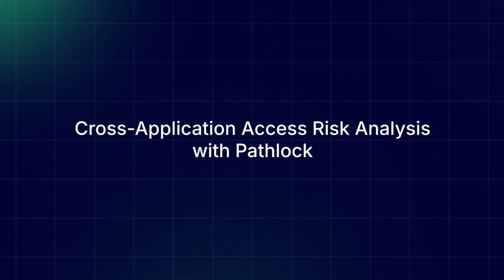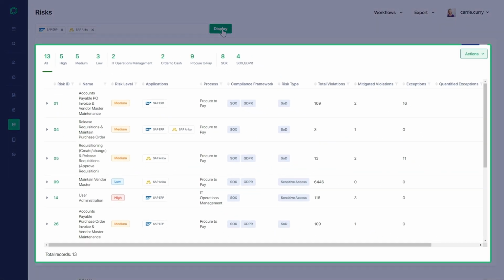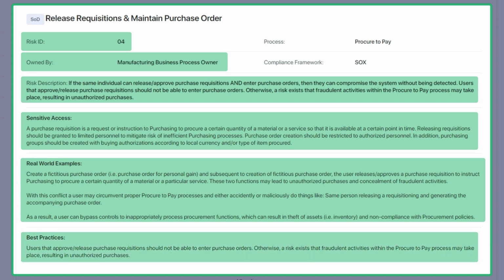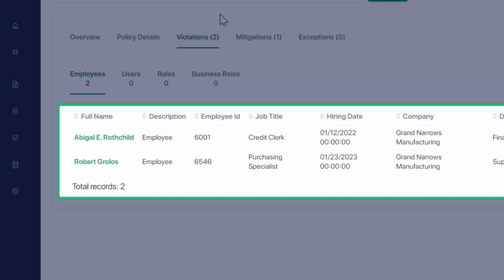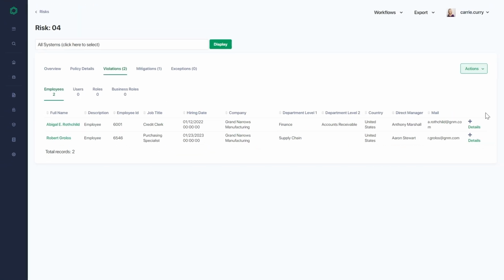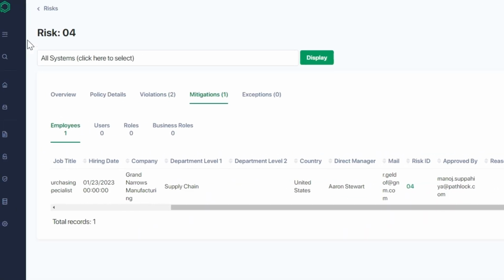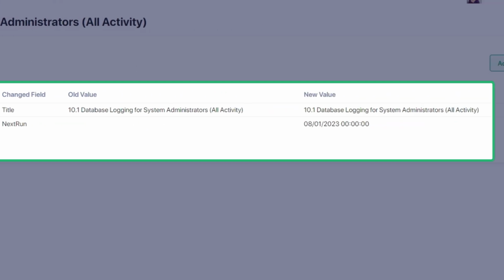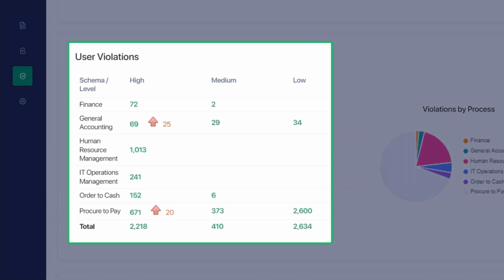Beyond IGA: Cross-Application Access Risk Analysis with Pathlock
Elevate your identity governance and administration (IGA) program with Pathlock's advanced cross-application access risk analysis capabilities. This video demonstrates how Pathlock can help you identify and mitigate critical risks across multiple applications, including SAP ERP and SAP Ariba.

Pathlock’s capabilities empower you to identify and mitigate multi-application risks, improve compliance, and enhance audit readiness—all while streamlining access risk management across complex systems.